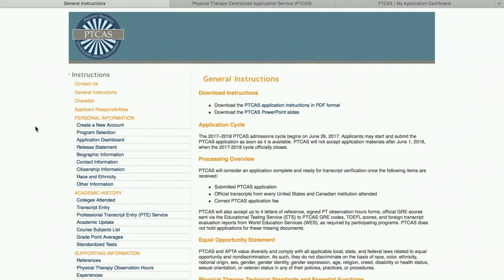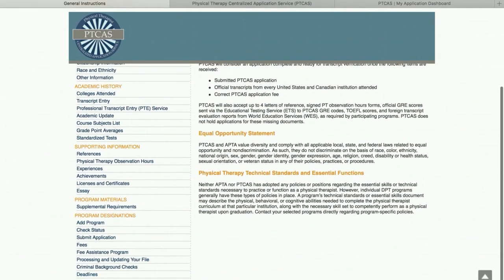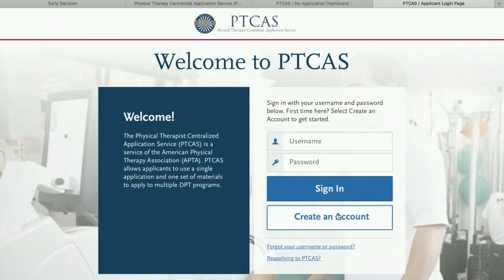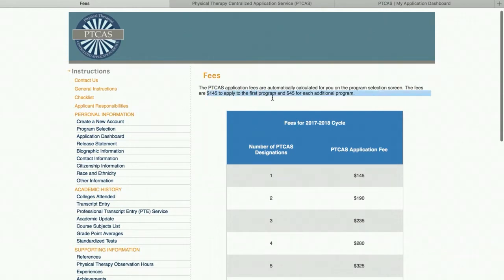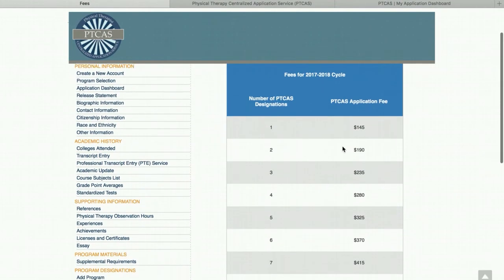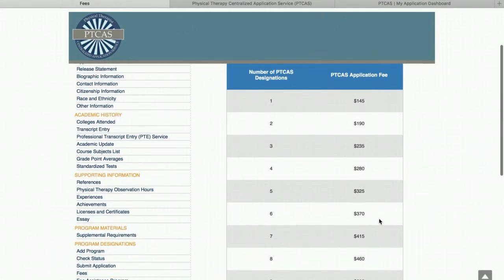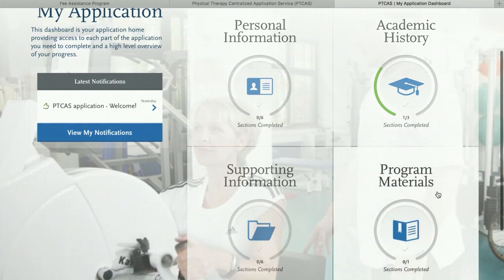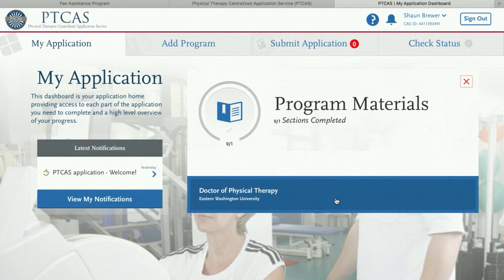PTCAS Walk-through Part 1 (Getting Started)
Physical Therapy Centralized Application System Walk-through! Learn the lay of the land, how to navigate the system, and tackle it successfully. Learn how to get ahead of the competition by avoiding common mistakes, decreasing your stress, and using your time most effectively.

Follow this link to get free worksheets and opt in for my monthly newsletter: